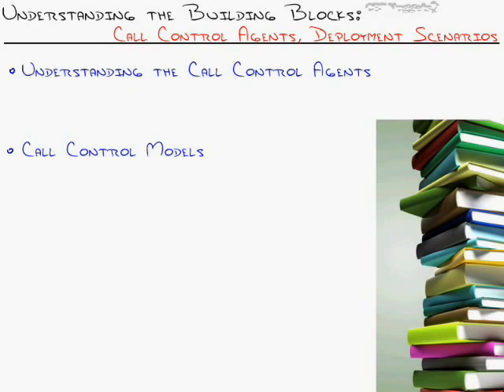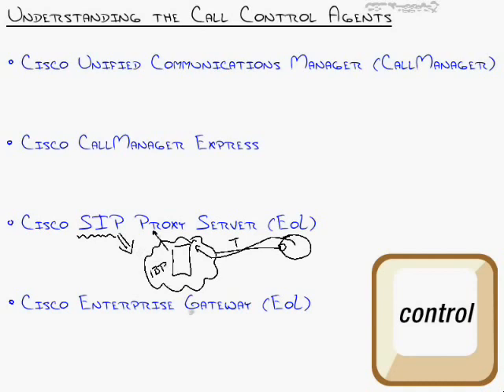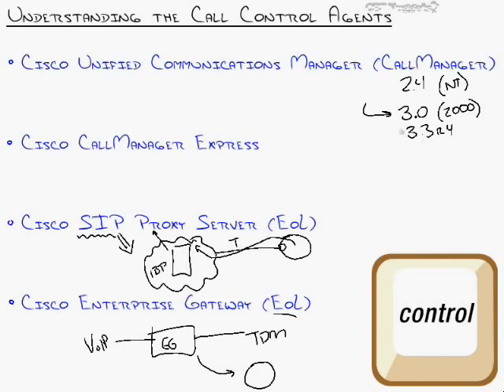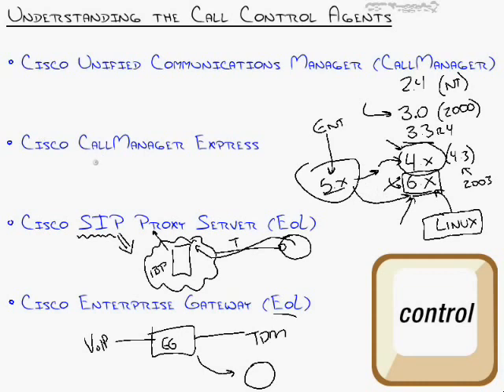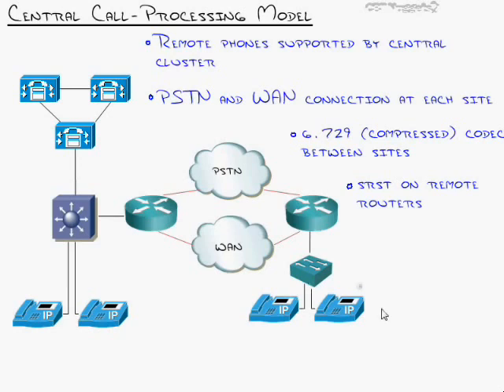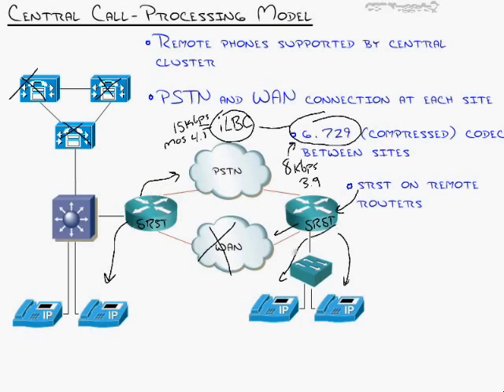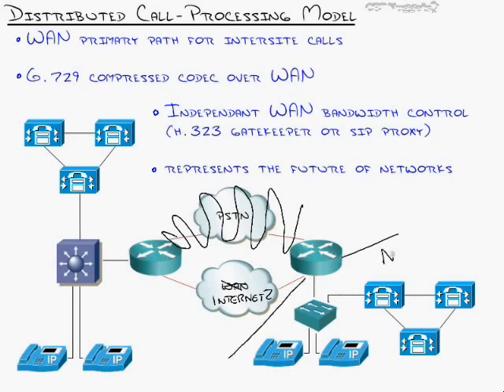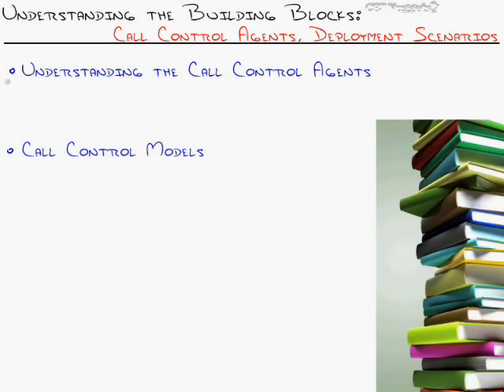cisco voice gateway (1)